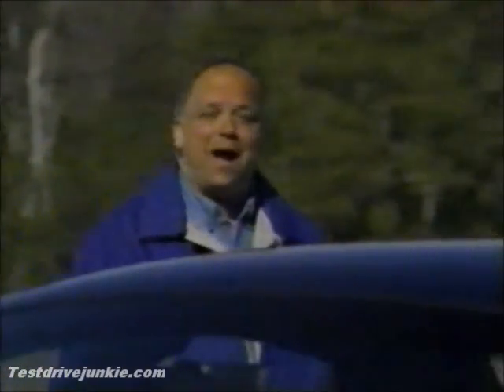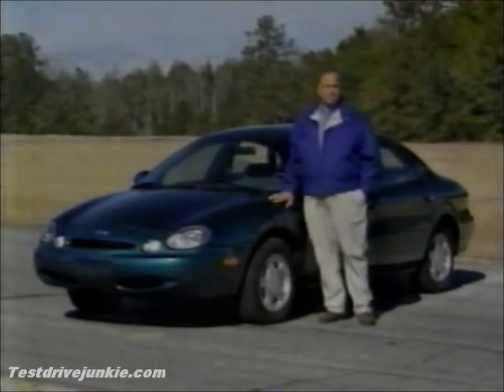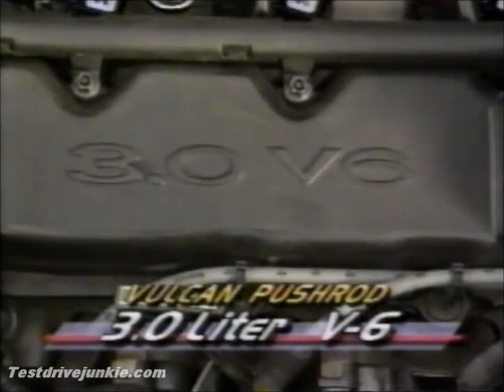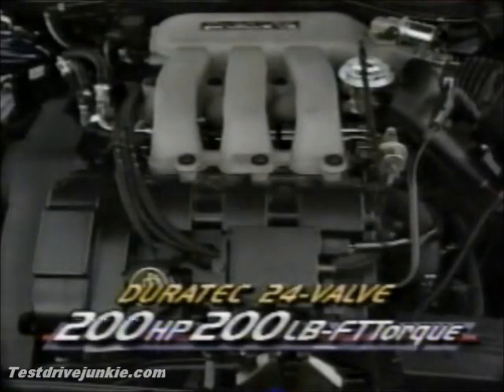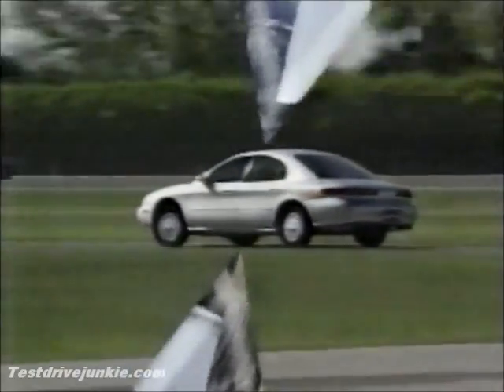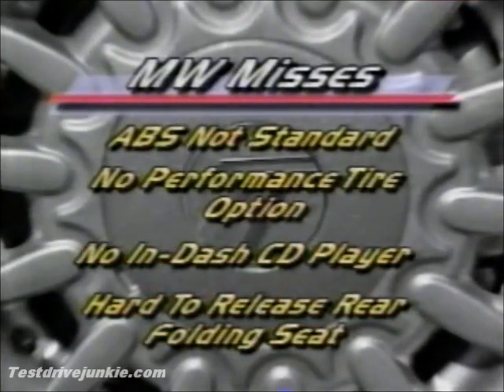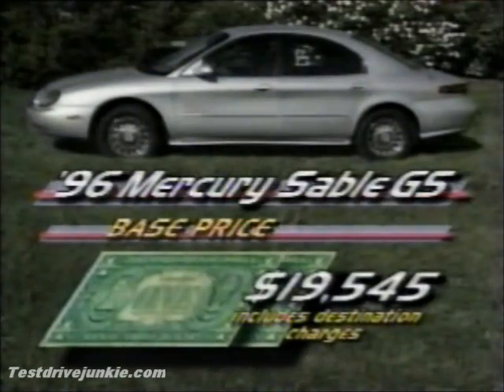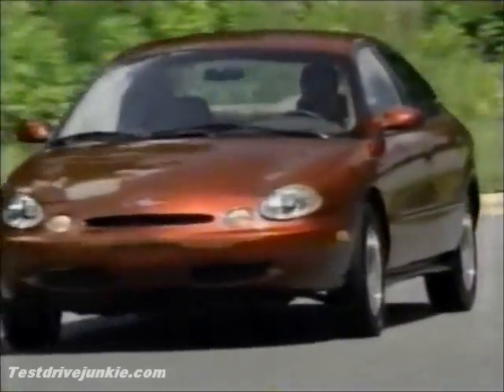1996 Ford Taurus Mercury Sable